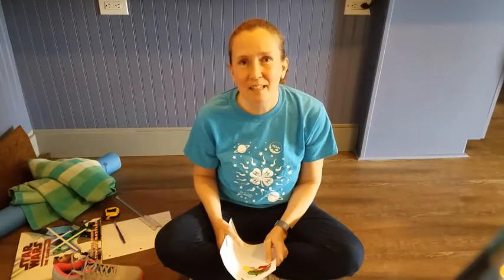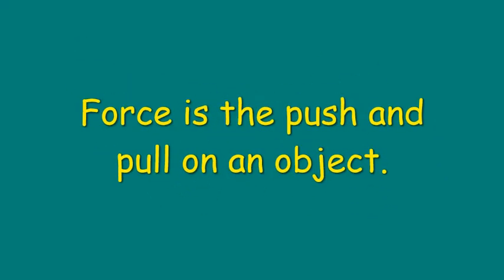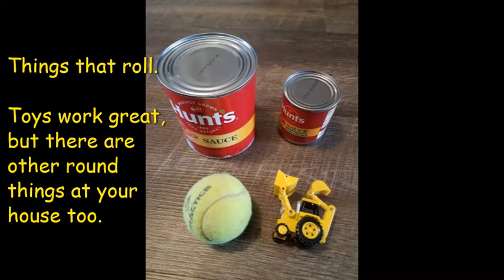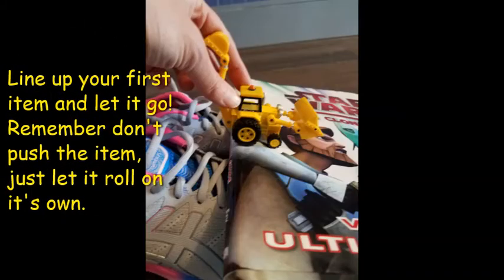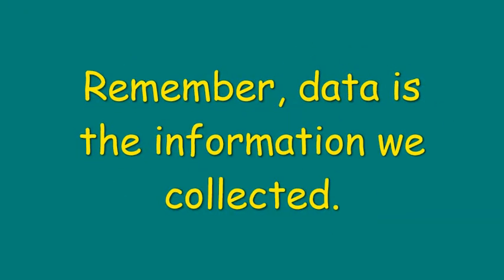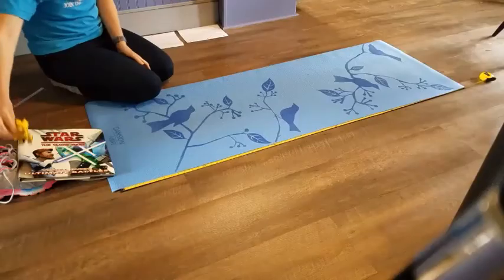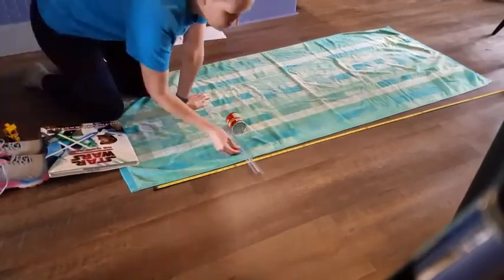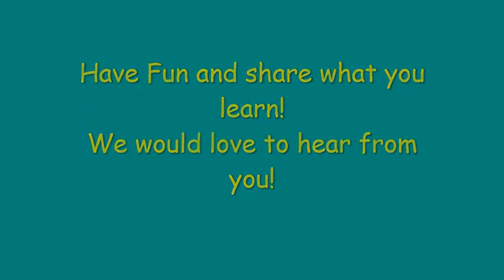May the Fourth Be With You!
Cloverbud STEM experiments with FORCE!